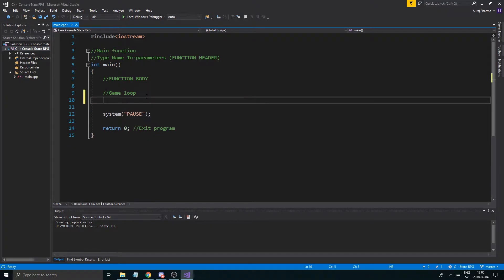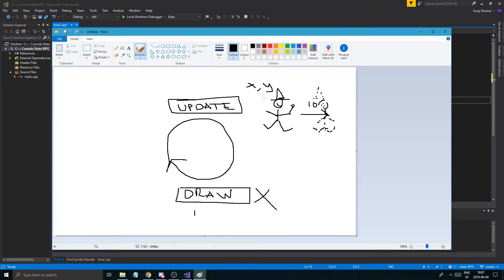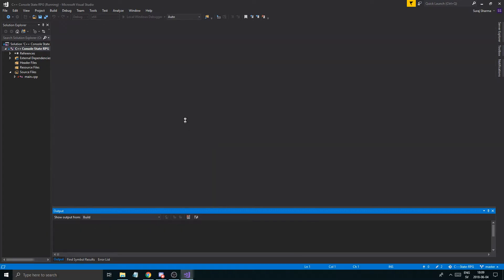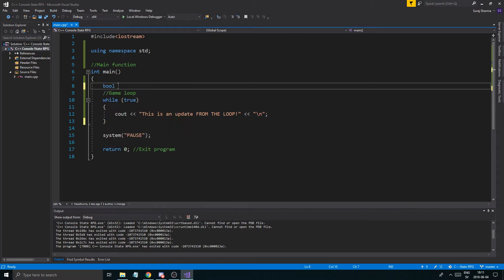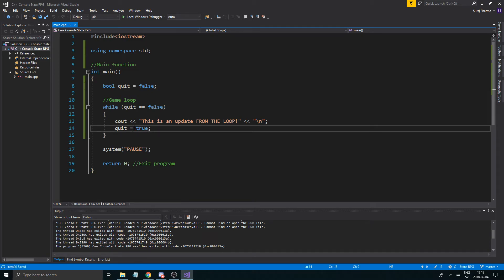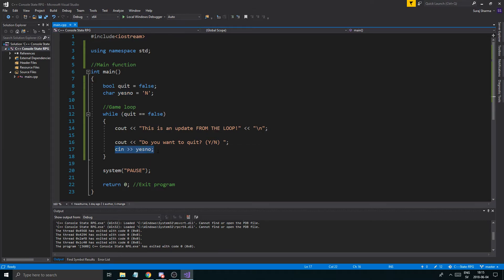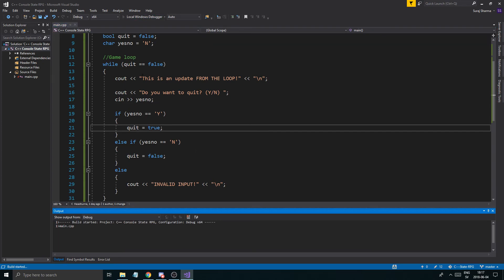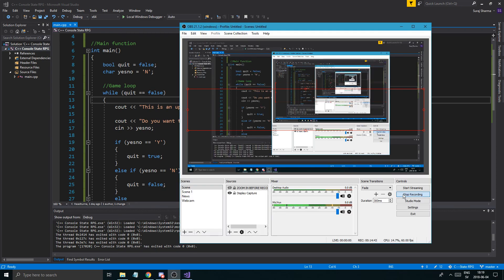C++ Game Development 2 | State RPG 02 | Game loop, input from keyboard & quitting